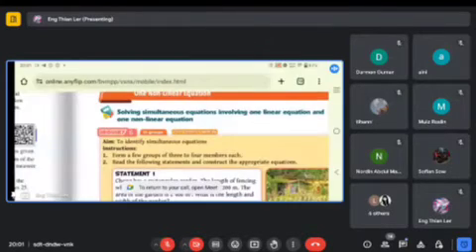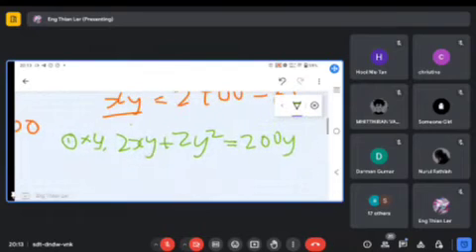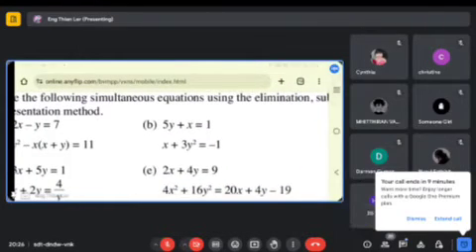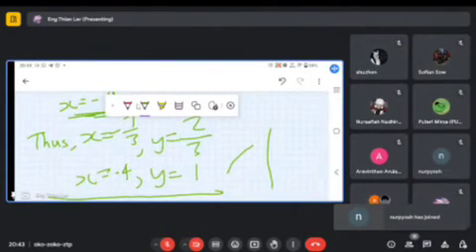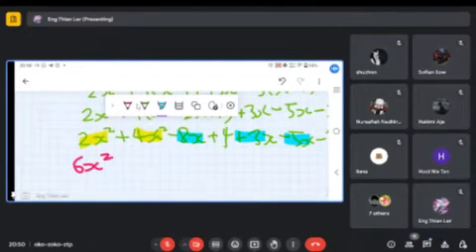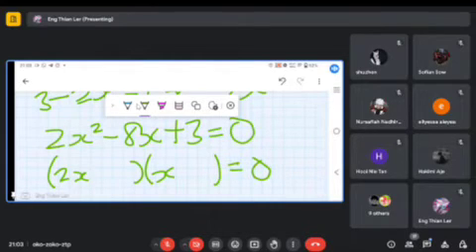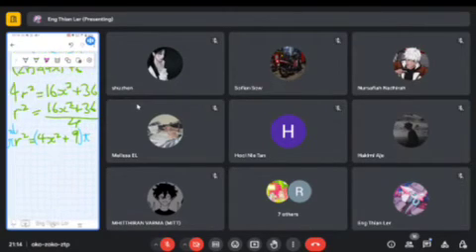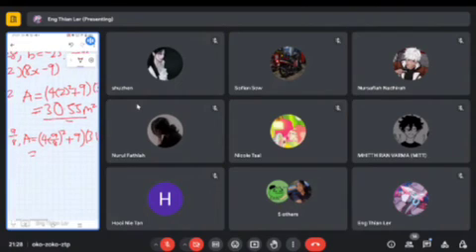ADD MATHS| F4 C3 SUBTOPIC 3.2(PART 1)